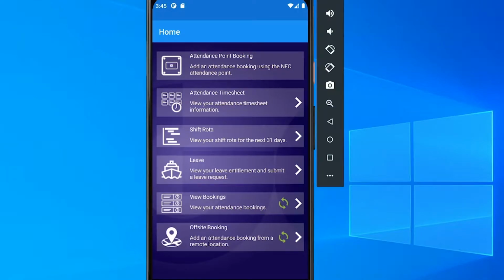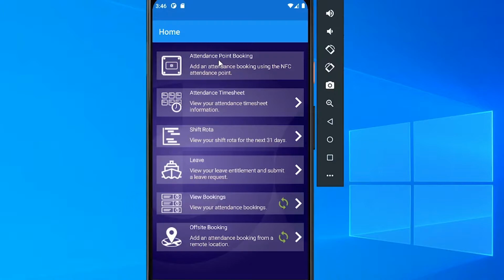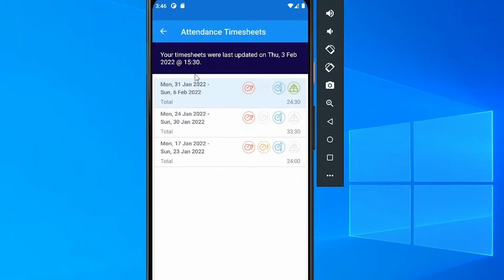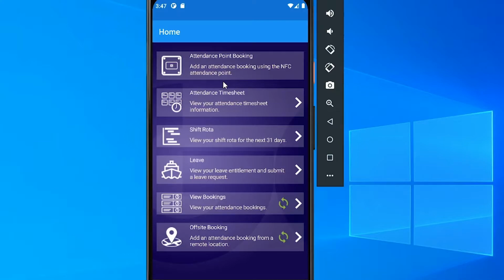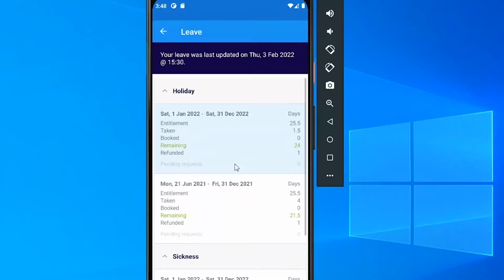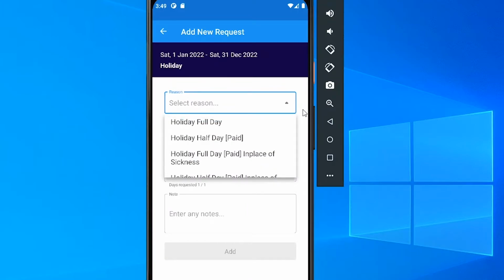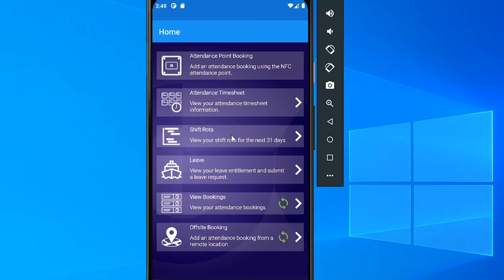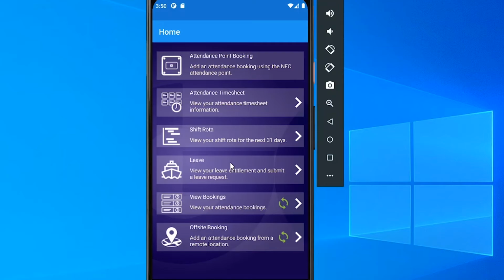A demo of the timeware® employee self-service app, ESS GO.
In his demo video, Simon Birchall and Mike Coope describe the ESS GO app features.